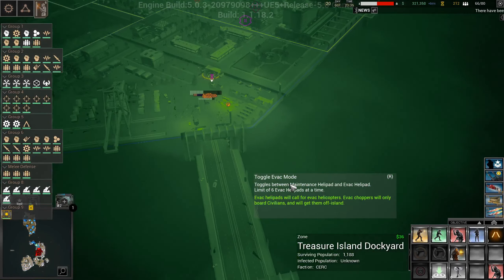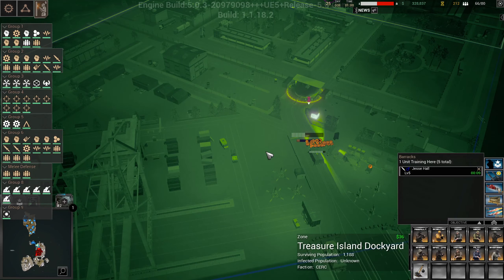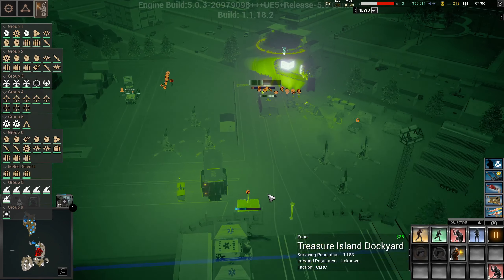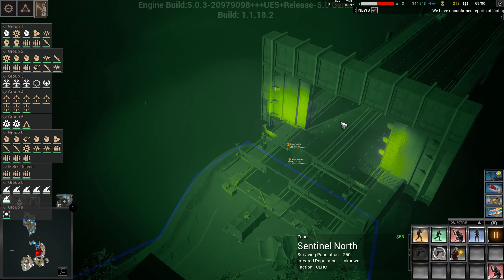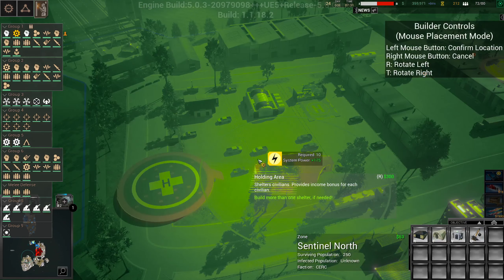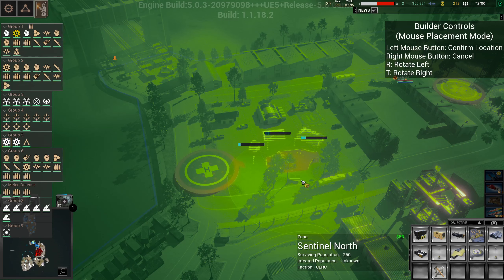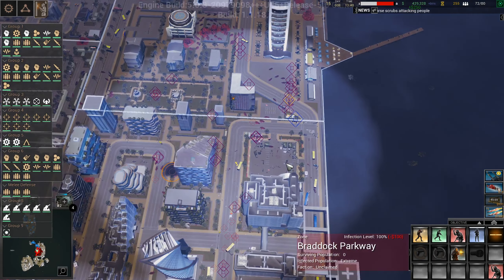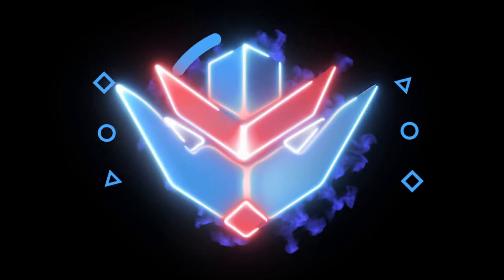Cepheus Protocol #9 | Halloween Update 2022 | Starting a Push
The Halloween 2022 update is out and it looks really cool! Let's give it a whirl.